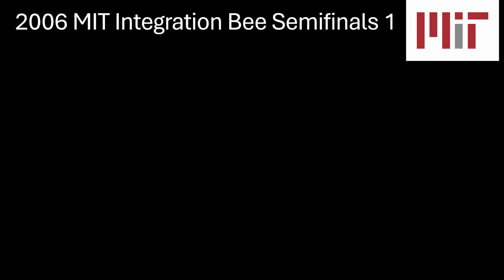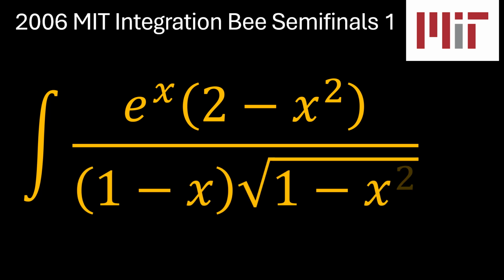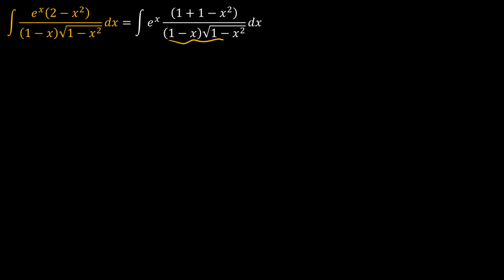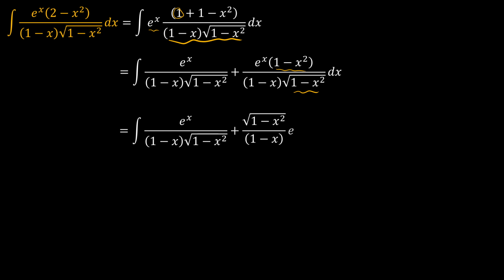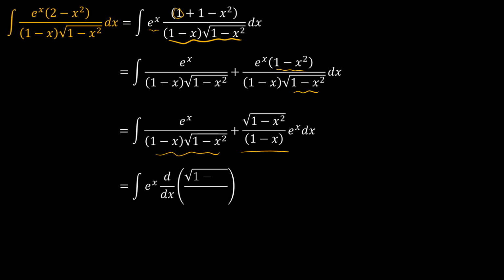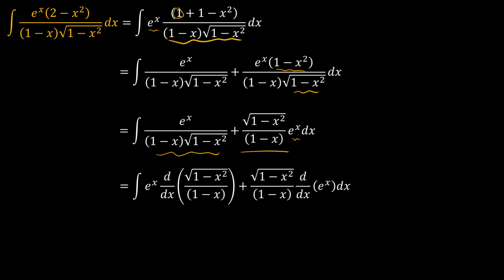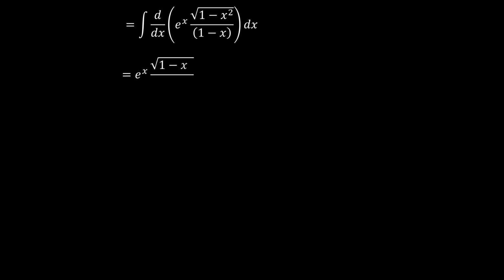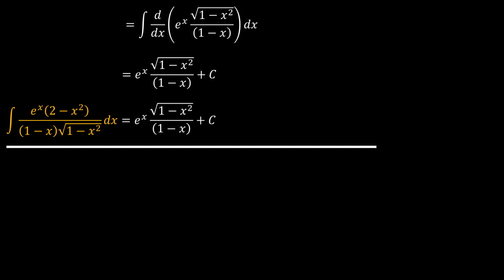2006 MIT Integration Bee, Semifinal 1, Problem 5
Here we solve the 5th problem of the 2006 MIT Integration Bee, Semifinal 1.
We hope you enjoy our version of the solution.